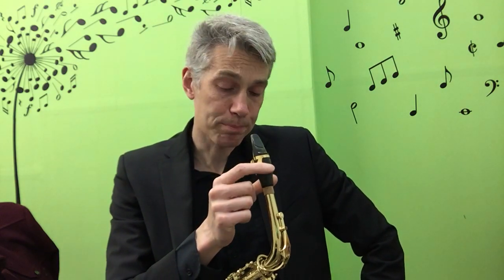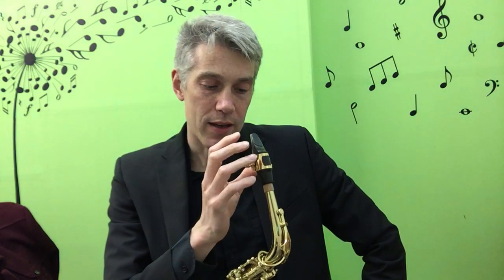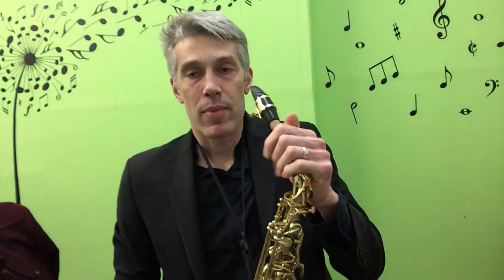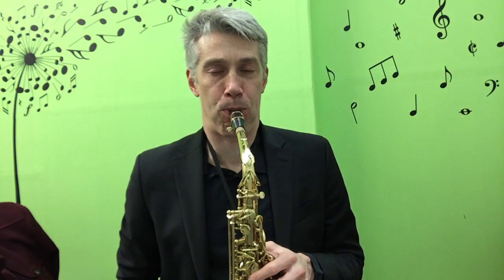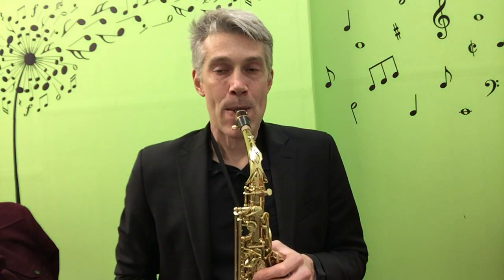Classical v Jazz Saxophone Embouchure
A very short and basic video about the difference between classical and jazz embouchure. Also how different mouthpieces respond to embouchure type demonstrated.